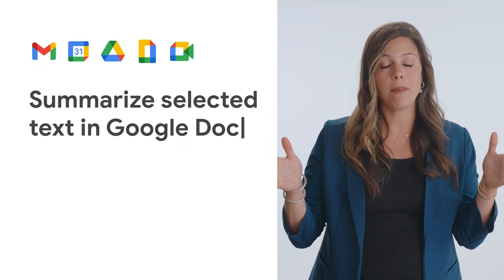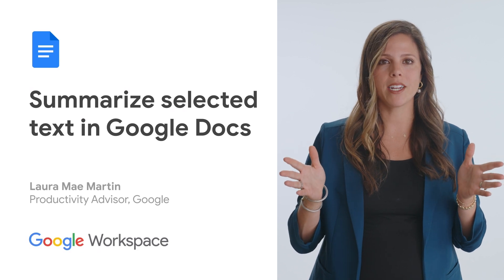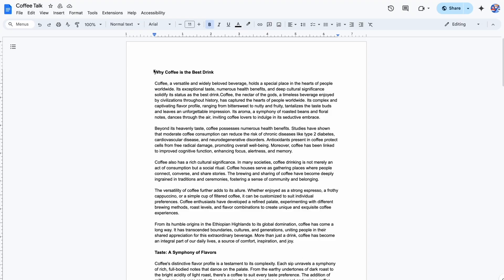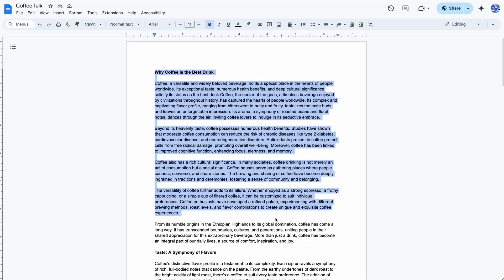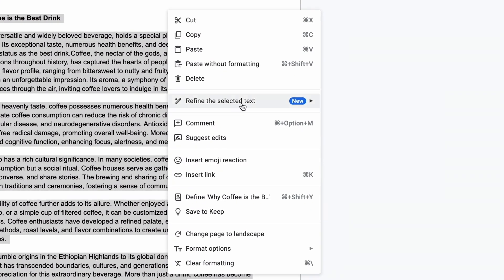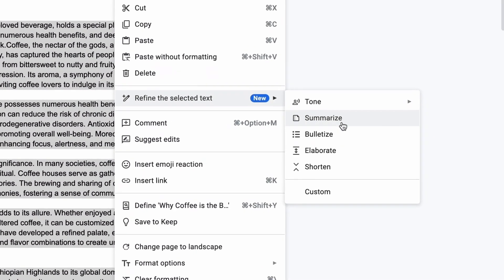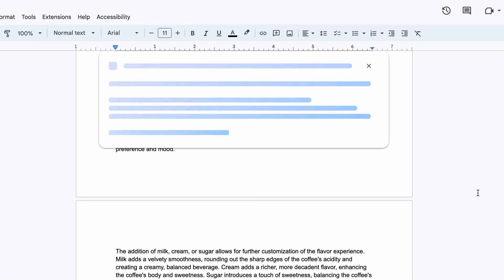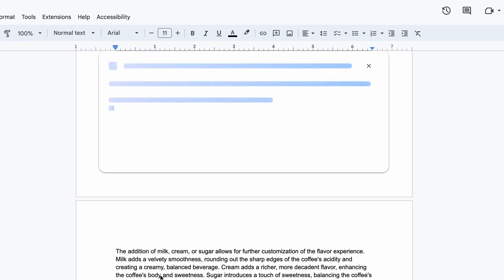How to summarize selected text in Google Docs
In this week's episode of Google Workspace Productivity Tips, we'll show you how to use Gemini to summarize selected text in Google Docs.